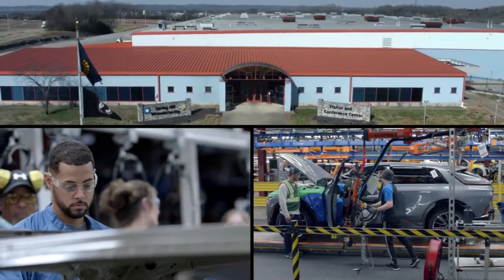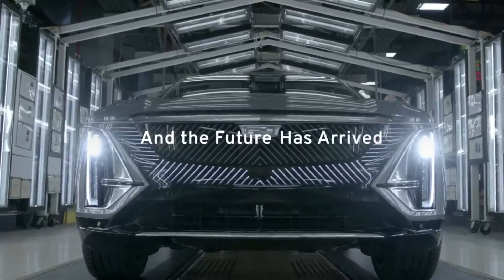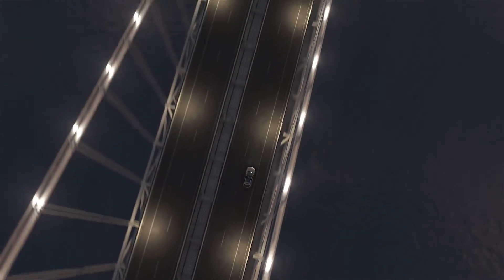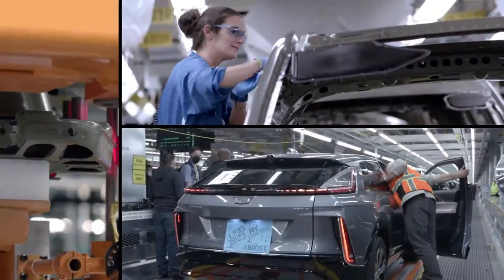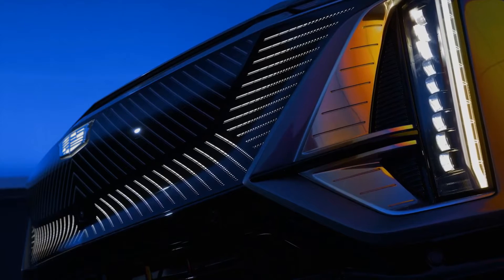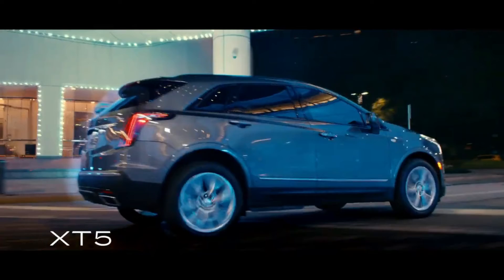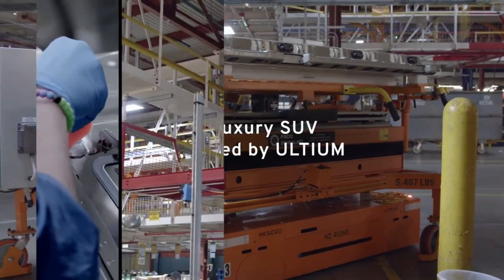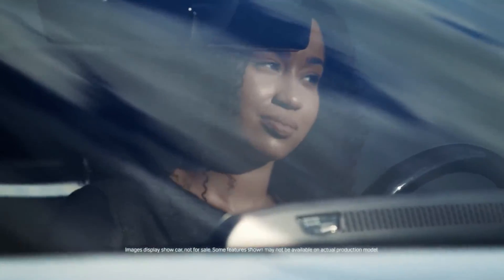2023 Cadillac Lyriq Features Glass Roof As Standard Feature Spotlight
2023 Cadillac Lyriq Features Glass Roof As Standard Feature Spotlight. Cadillac is entering the all-electric auto market with a series of new vehicles, the first of which will be the Cadillac Lyriq luxury crossover in 2023. The Lyriq, as predicted, will include a variety of high-tech technology and comfort elements, including a complete glass canopy as standard. The complete glass roof will be standard across the Cadillac Lyriq lineup in 2023, and it will have a motorized shade and a permanent design. In other words, the glass ceiling will not be movable - it will be set in place.
Interestingly, the 2023 Cadillac Lyriq was intentionally developed with a glass roof as one of its characteristics. The fixed glass roof not only offers enough natural illumination in the interior but also saves weight when compared to a standard metal roof with a sunroof or moonroof layout. Furthermore, the shade feature will keep the sun out when needed. This is a significant benefit versus new EVs with fixed roofs, like the Mustang Mach-E, which has a permanent glass roof without a shade. Meanwhile, the upcoming Cadillac Celestiq halo sedan will also have a glass roof, but instead of incorporating a shade, the Celestiq's glass roof will use advanced SPD technology, which will allow the user to adjust the glass opacity thanks to nanoparticles in the material that can "flip" to either let light in or block it out.
The Cadillac XT5 and Cadillac XT6 also include a double-sized glass roof that folds over the front row and has tilt and slide capability, as well as a motorized sunshade. This feature is standard on Cadillac XT5 Premium Luxury and Sport trim levels, while it is standard on Cadillac XT6 vehicles across the board. Notably, the new Cadillac Lyriq will indirectly replace the Cadillac XT5 and Cadillac XT6 in the luxury brand's lineup. As a reminder, the Cadillac Lyriq is motivated by GM Ultium battery, and GM Ultium drives motor technology, with a 100-kilo-Watt per hour battery and single drive motor combination good for 300 miles between plugs, as well as 340 horsepower and 325 pound-feet of torque. Under the skin is the GM BEV3 platform.